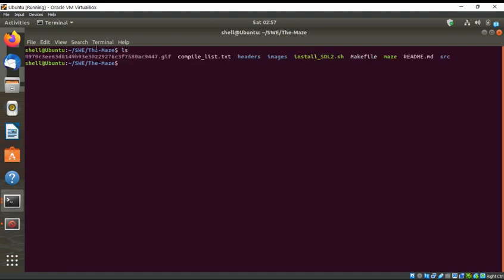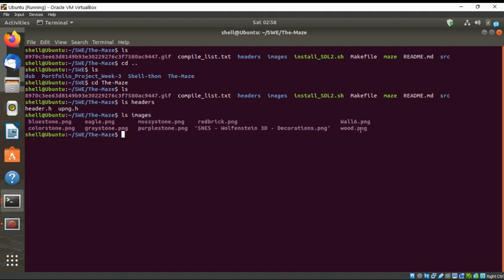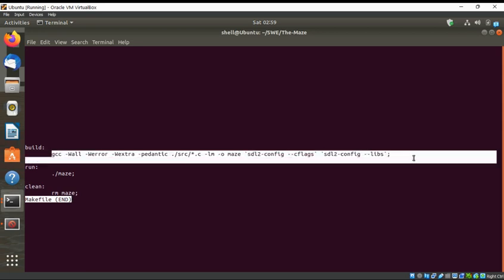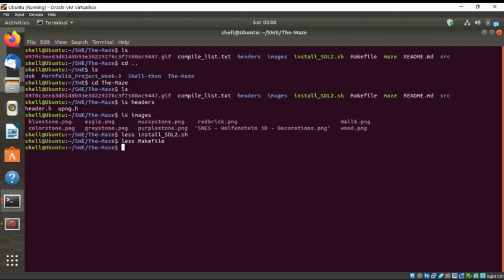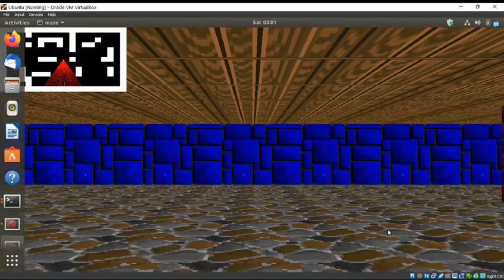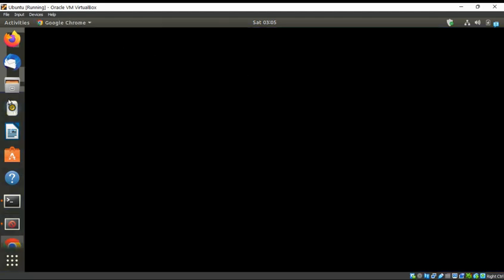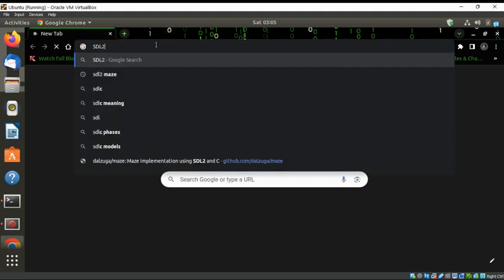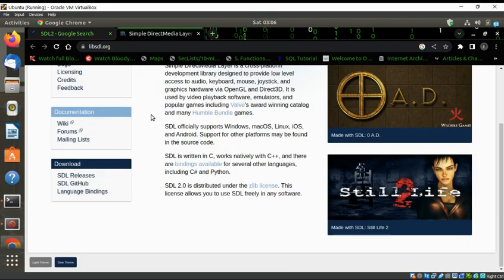Maze Project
The goal of this project is to create a game in 3D using raycasting !

Technologies
SDL2 - Simple DirectMedia Layer
C++
Make
G++ Complier
Raycasting
Ubuntu 20 upward
Emacs
Pdf recommendation

SDL2 tutorials
Be careful with tutorials/help online: We are using SDL2, and not SDL-1.2 !